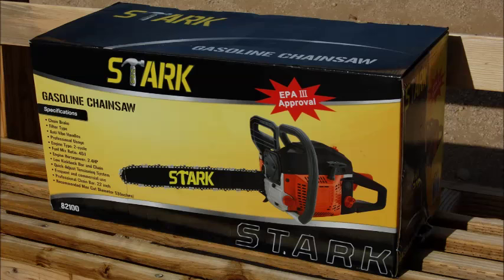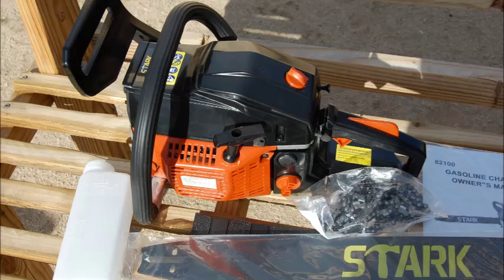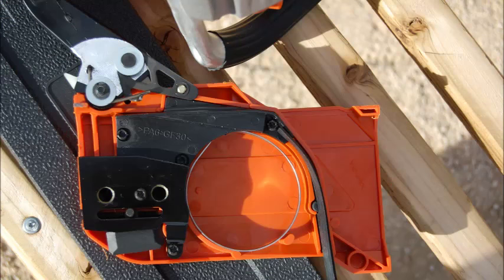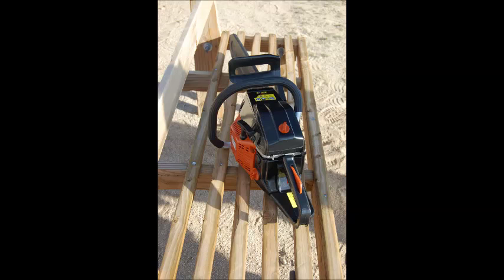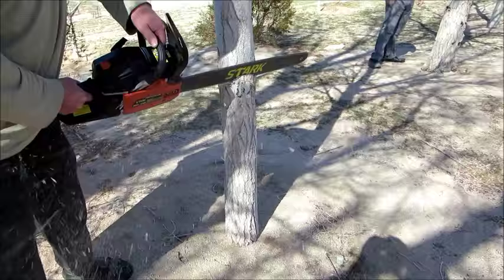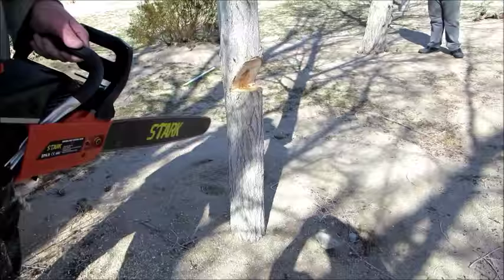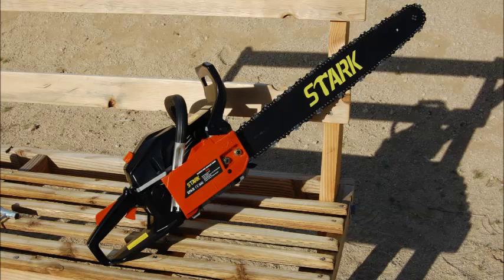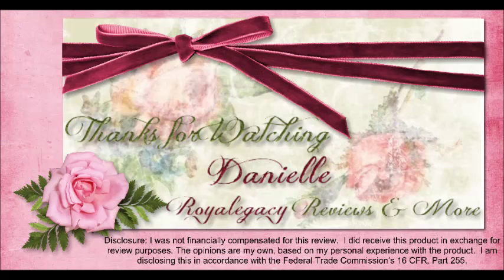XtremepowerUS Chainsaw Review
This is a powerful chainsaw that I got in return for an honest review.